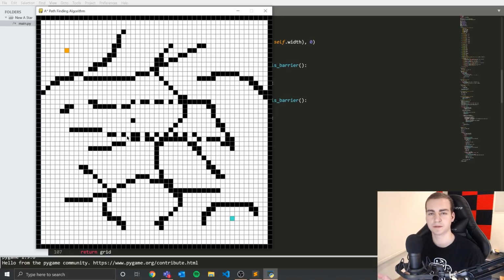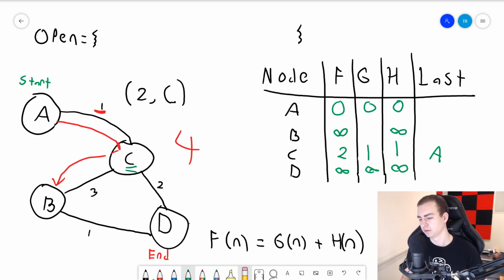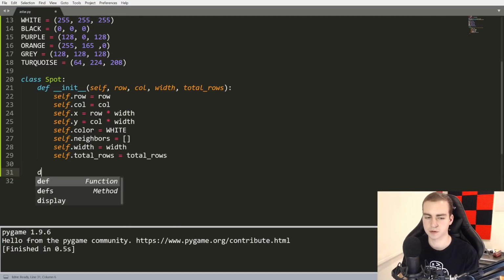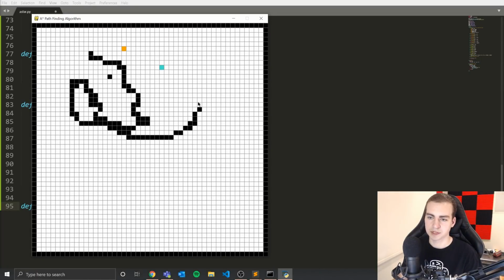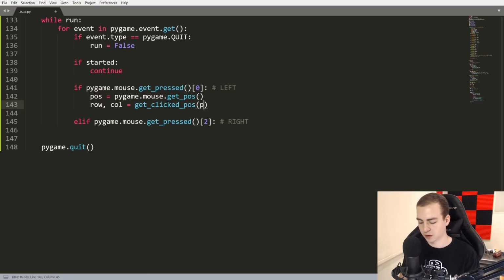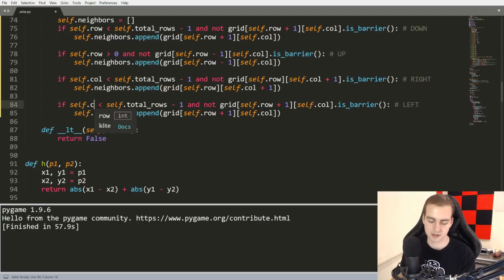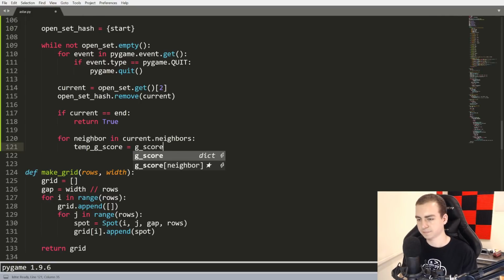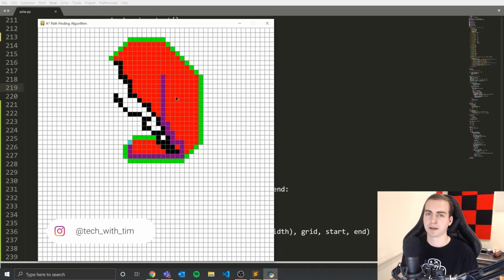A* Pathfinding Visualization Tutorial - Python A* Path Finding Tutorial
This A* Path Finding tutorial will show you how to implement the a* search algorithm using python. We will be building a path finding visualizer tool to visualize the a star pathfinding algorithm as it runs. This astar pathfinding algorithm is an informed search algorithm which means it is much more efficient that your standard algorithms like breadth first search or depth first search.

⭐️ Timestamps ⭐️
00:00:00 Introduction
00:03:17 - Algorithm Explanation
00:19:22 - Implementation

⭐ Tags ⭐
- Tech With Tim
- A* Pathfinding
- A Star Path Finding Tutorial
- A Star Search Algorithm
- Path Finding A Star Tutorial
- Python Path Finding Tutorial
- Python A Star Path Finding Algorithm
- Path Finding Visuallizer